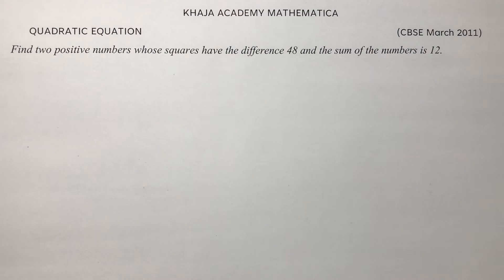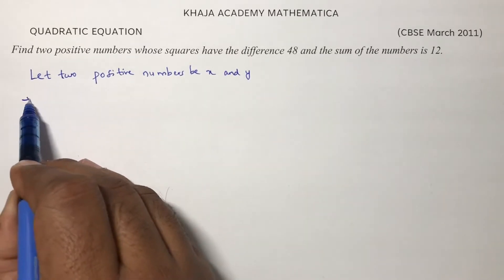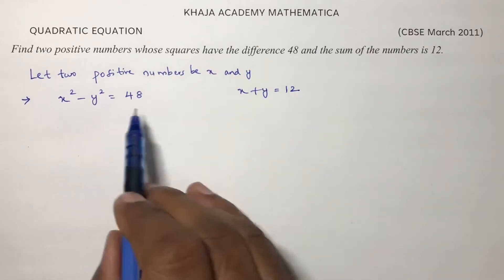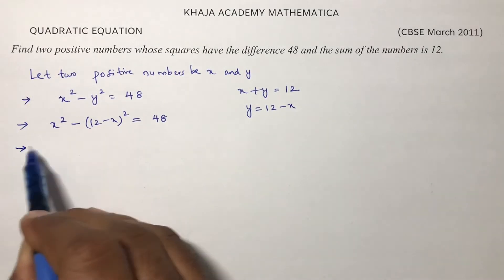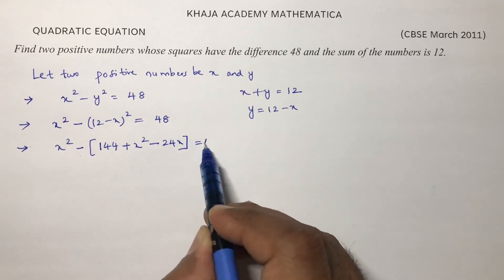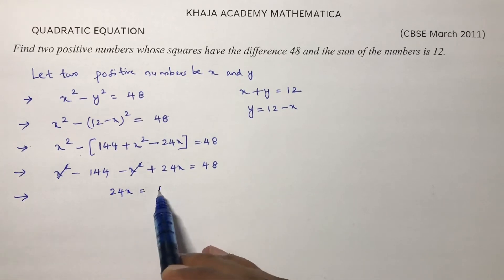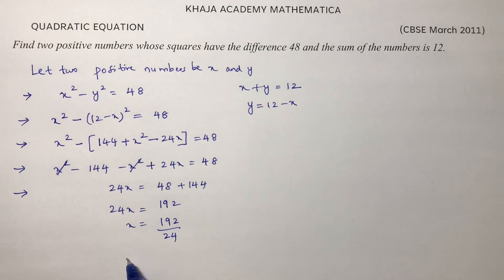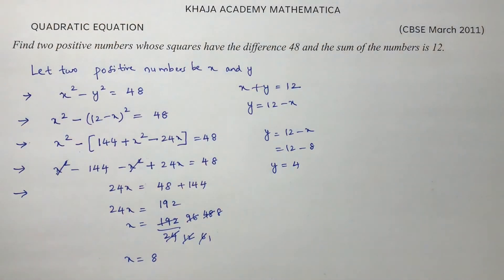Find two positive numbers whose squares have the difference 48 and the sum of the numbers is 12.